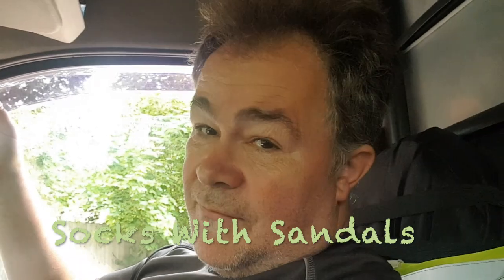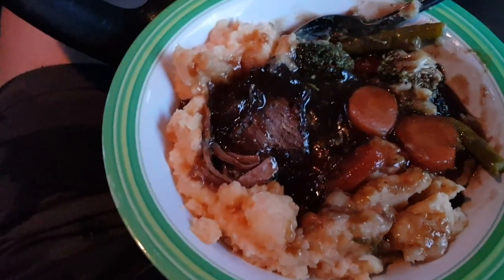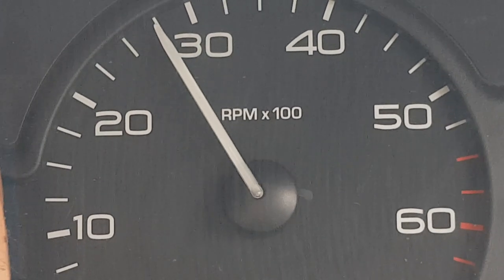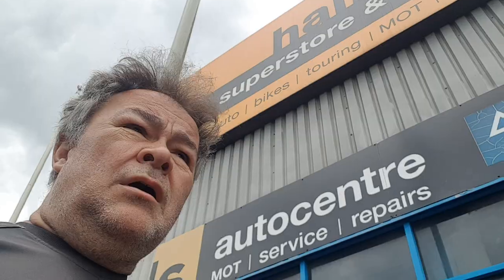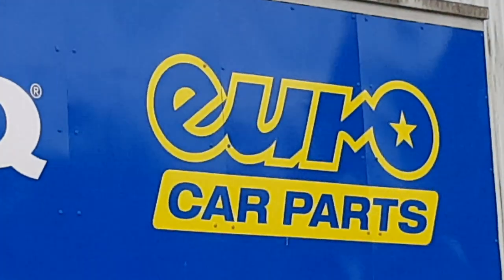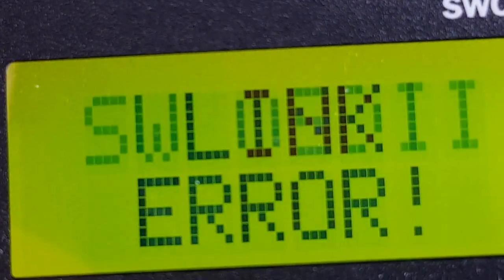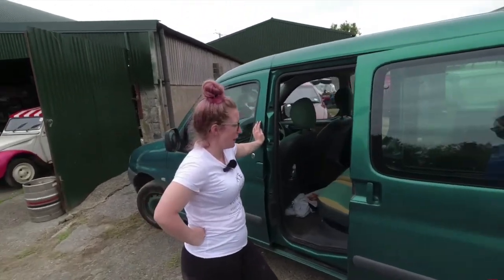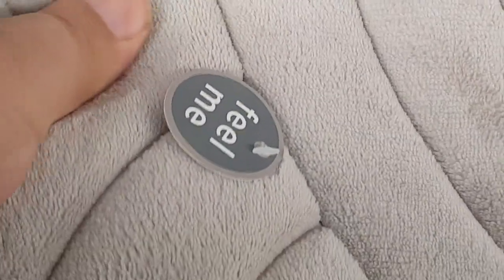🇬🇧 UK VanLife S12E72 What's Wrong With My Van's Engine?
A few days ago my vans engine went into a limp mode with reduced power and revs. My OBDII reader doesn't connect to the French system